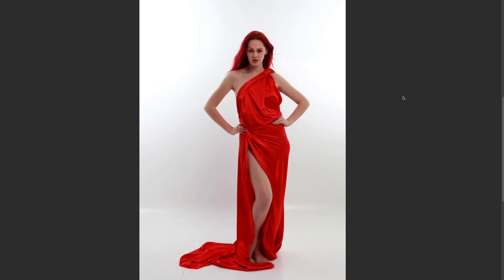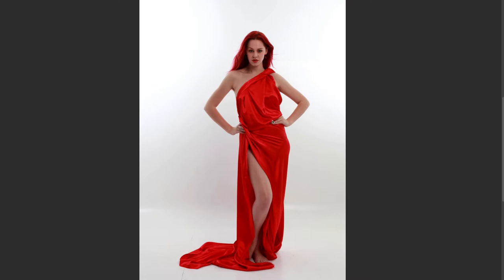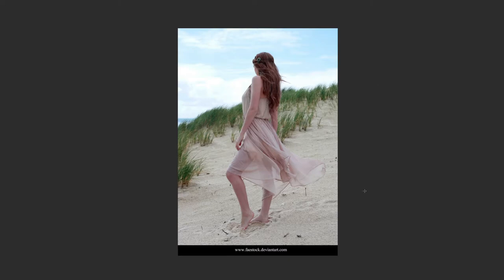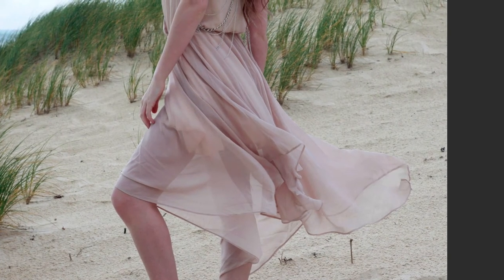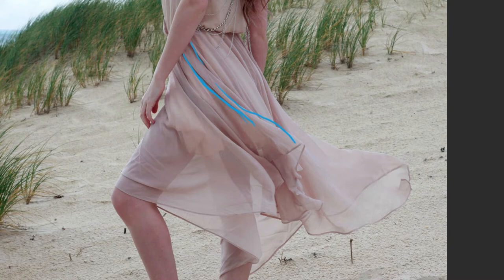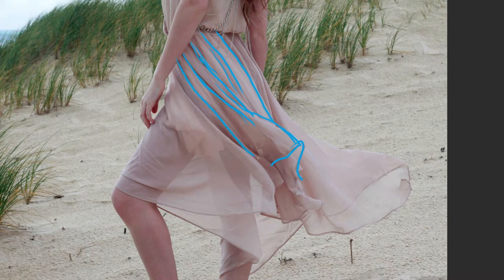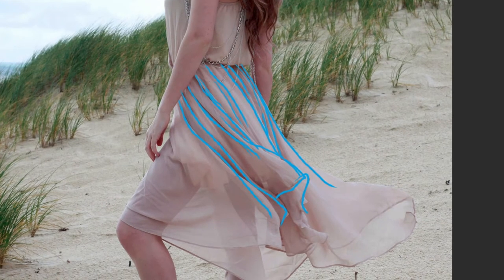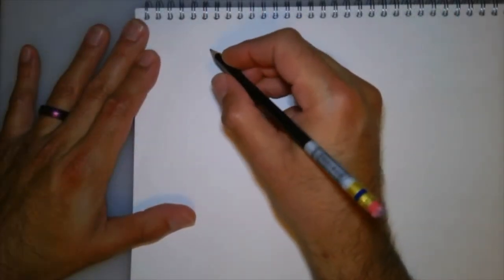Figure Drawing Clothing Folds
This is a video that teaches different clothing folds for figure drawing.